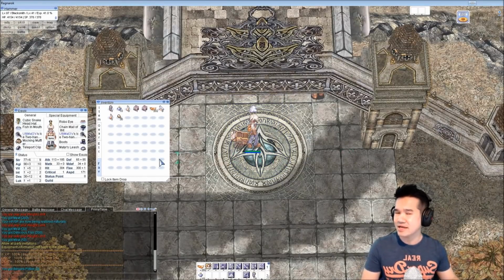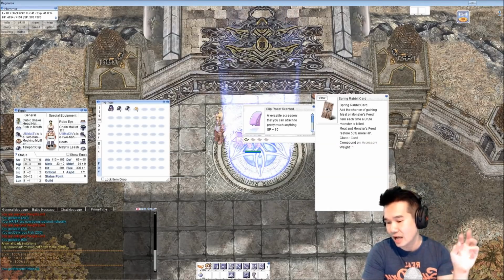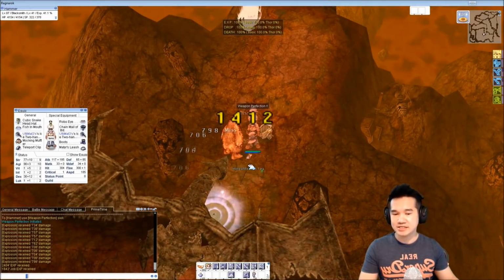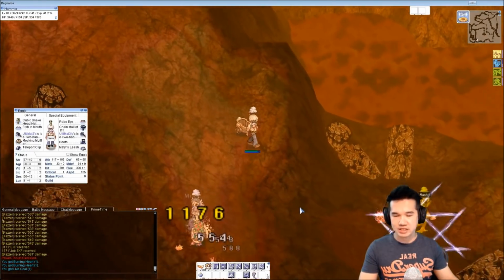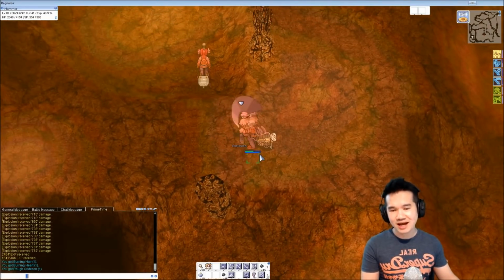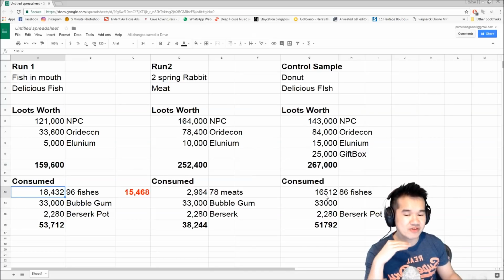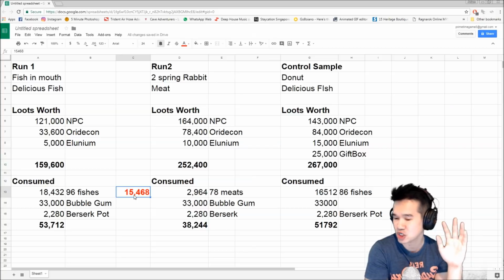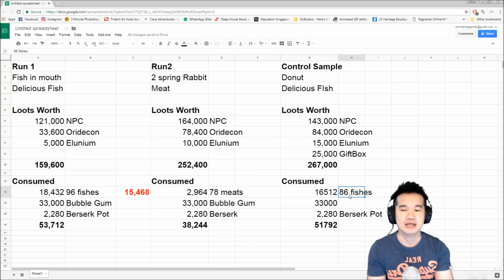Ragnarok Online - Epi 08 Cost Effective Farming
Some of us do not have the luxury of a personal priest with us all the time. They are an integral part of what makes a party whole.

We will need to be self reliant when it comes to farming. We explore the options of some HP recovery consumables and compare them based on cost and usage.

From Potions, Delicious Fish to Meat, we utilise equipment to enhance and increase its effectiveness. Lets visit Magma Dungeon Level 1 together for this experiment shall we ?

Special shoutout and my appreciation to Tyrael Tan, Kenneth Koh and Simon Song for your expertise and words of wisdom.